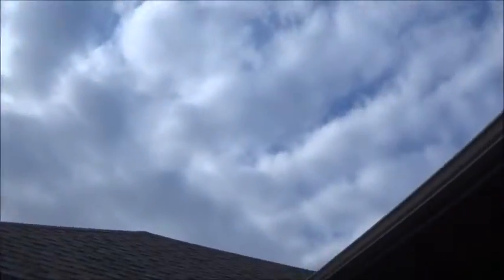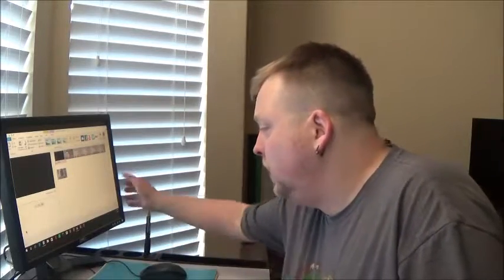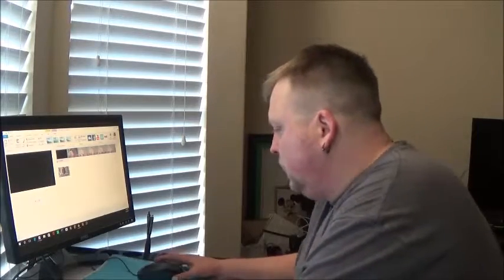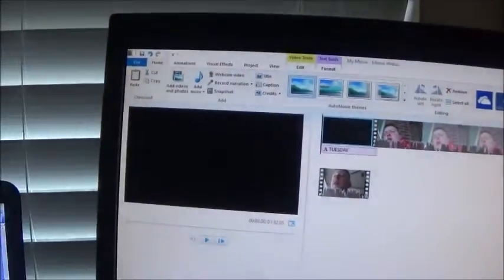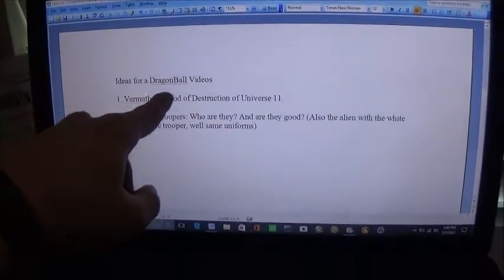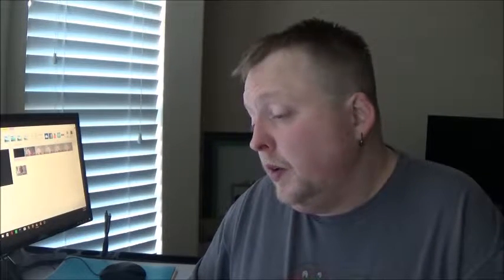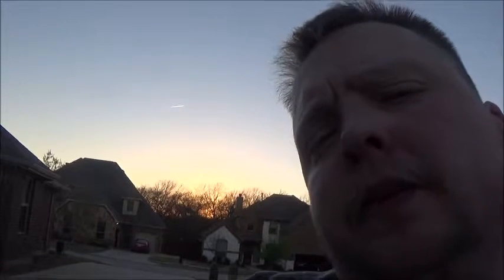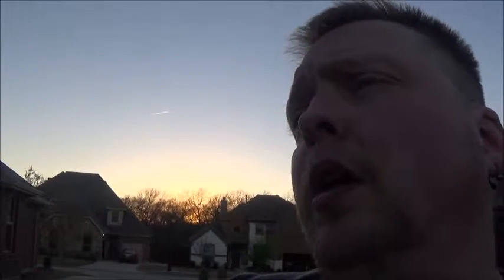TUESDAY (Vlog#59)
Random stuff